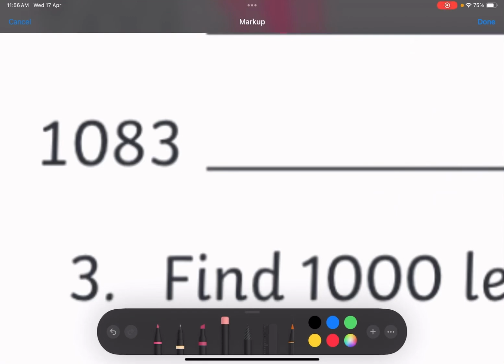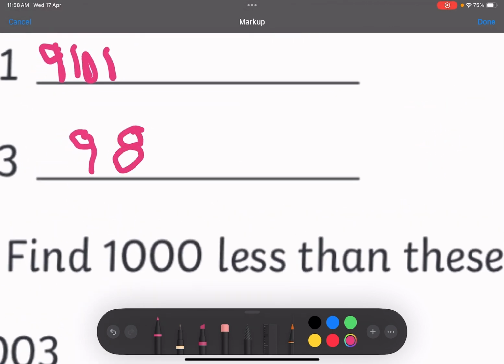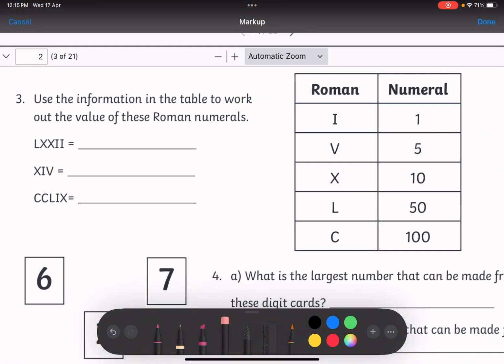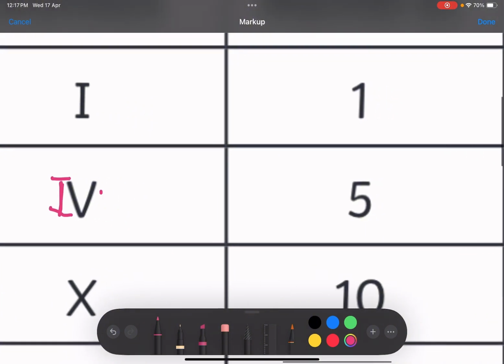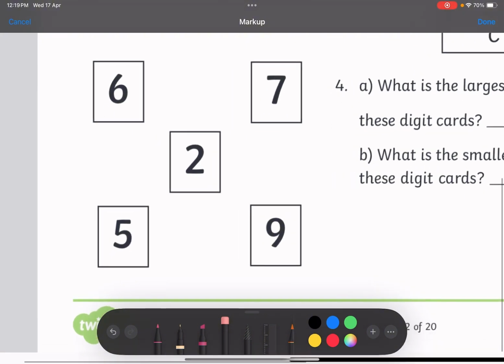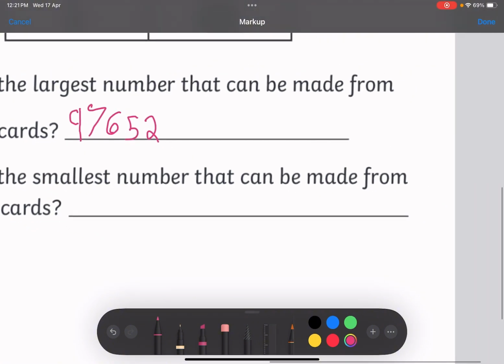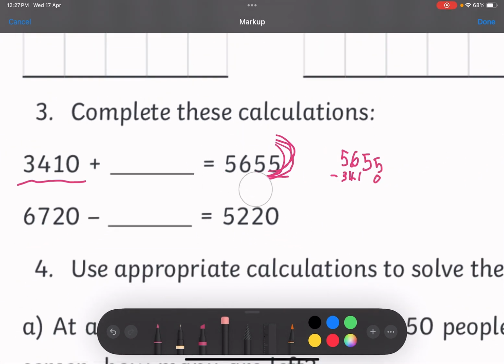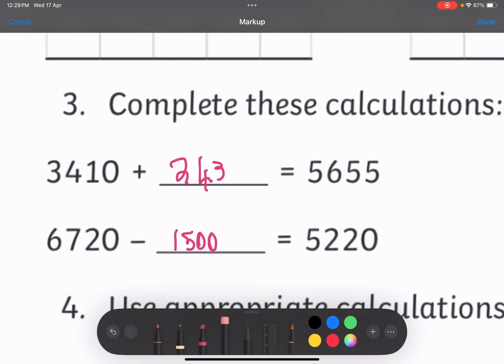Math rommen numaruls#times table